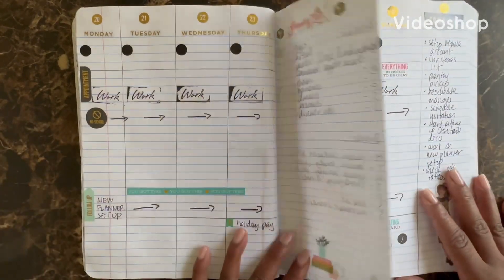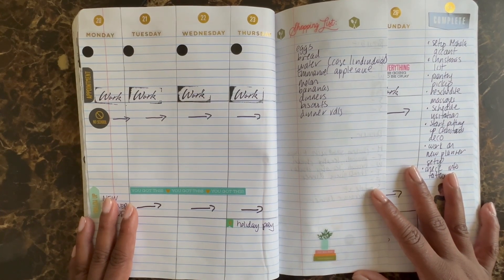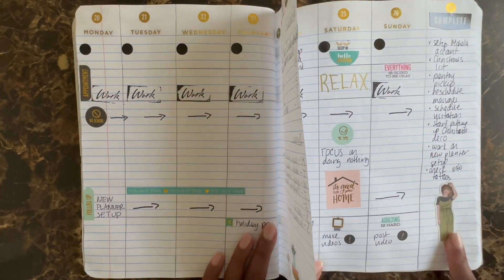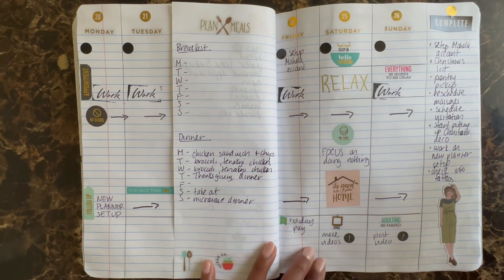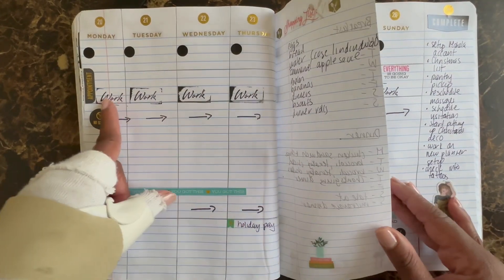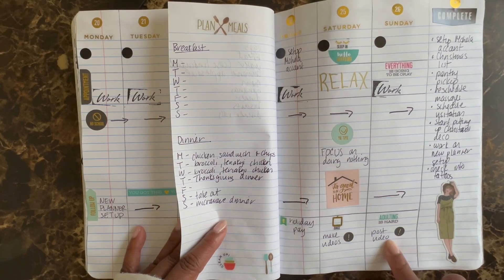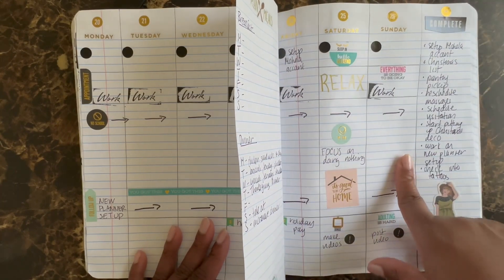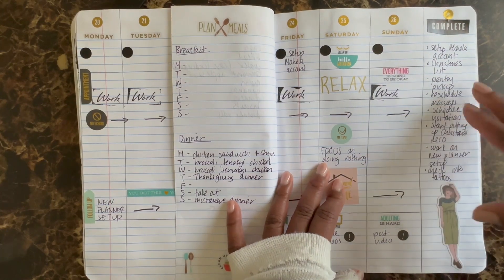Plan With Me | Composition Notebook | November 20-26, 2023